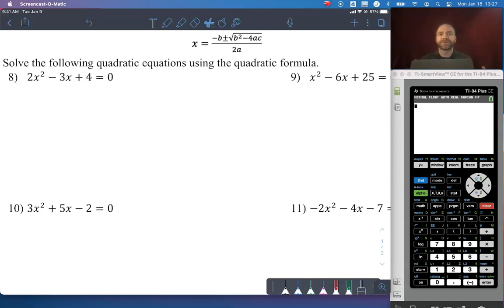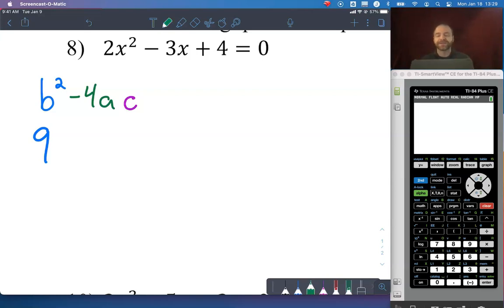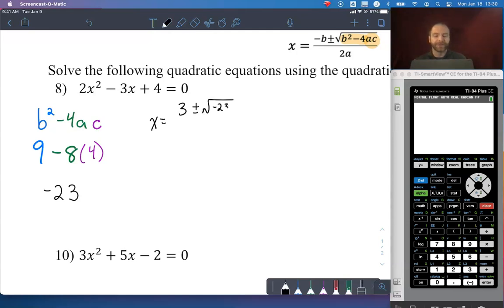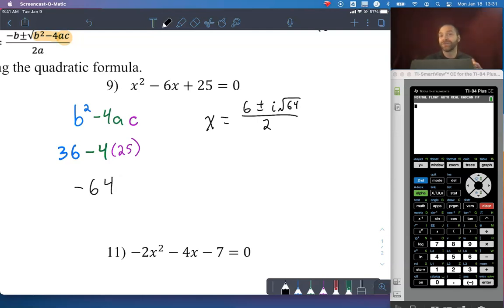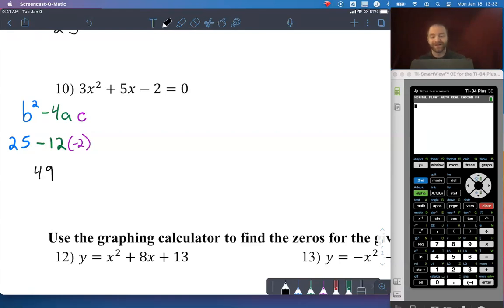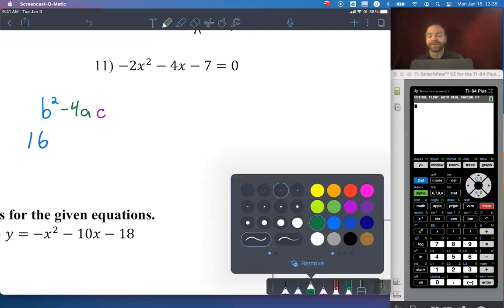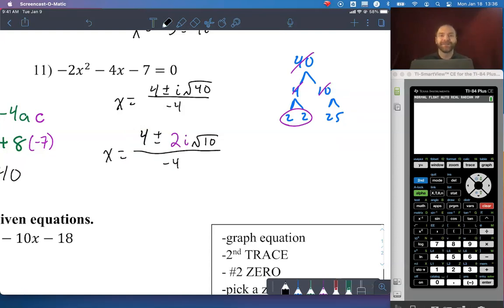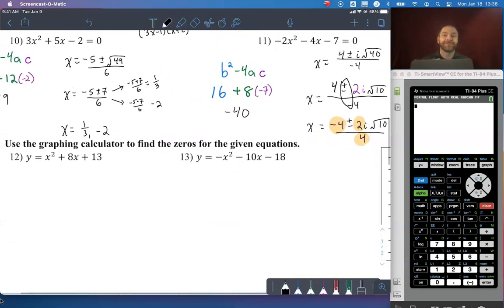PC - Lesson 4.1.3 (Intro Q8-Q11)